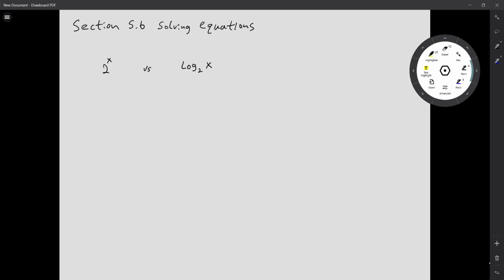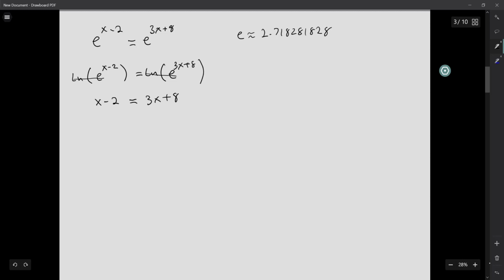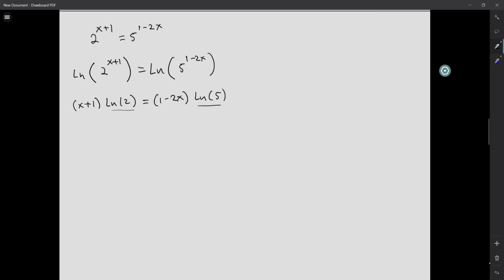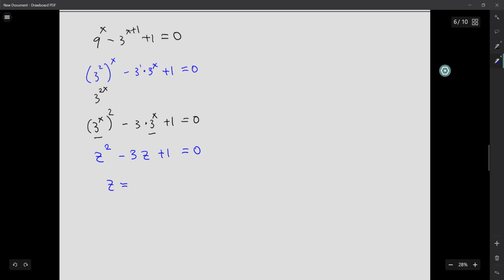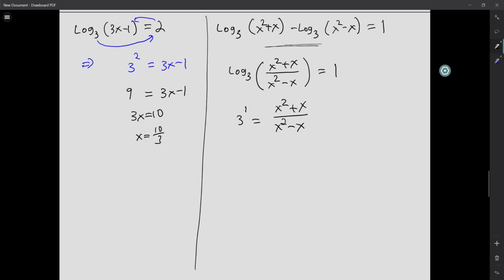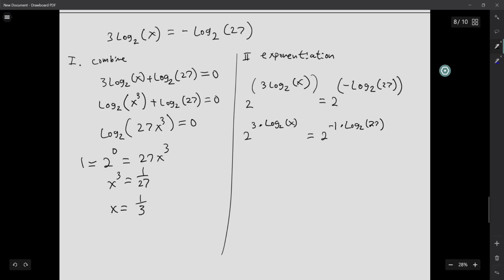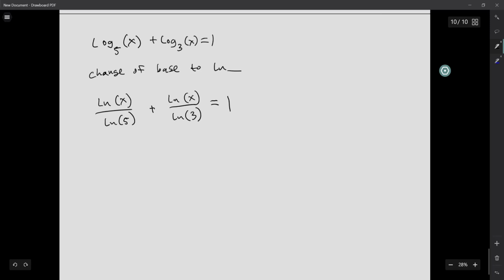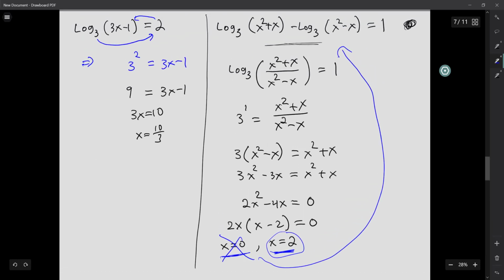CSUB Math 1050 Section 5.6